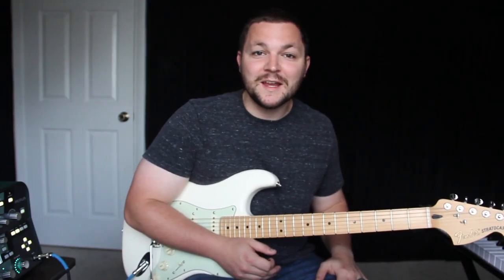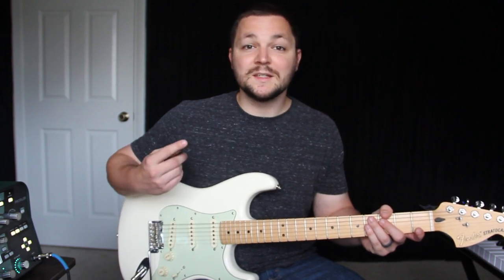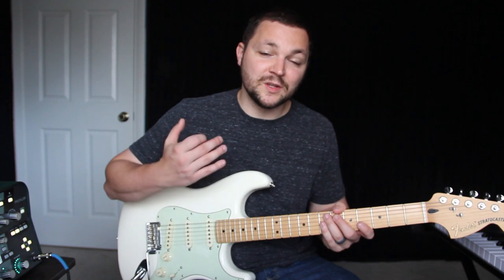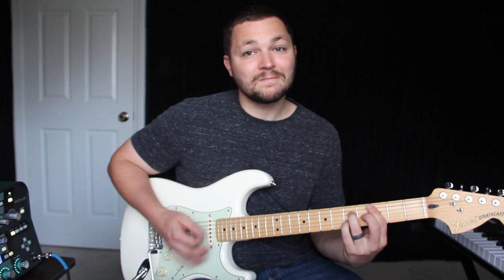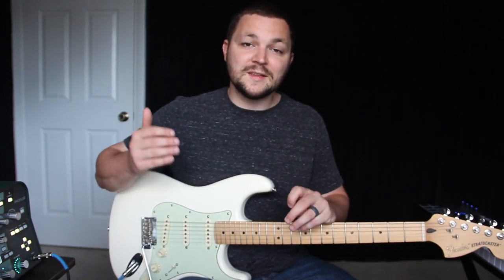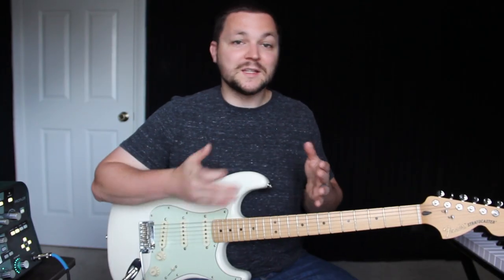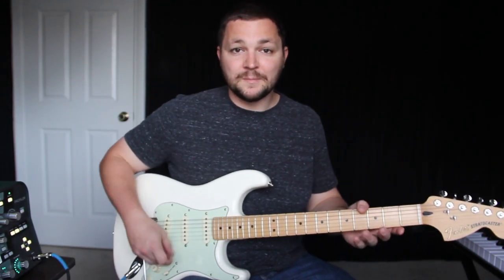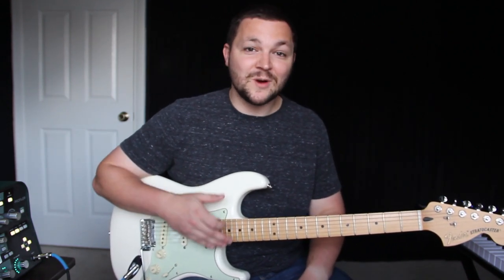How to get the 1975's GUITAR TONE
We're diving in on how to get Matty Healy and Adam Hann's guitar tone from the 1975. I'm getting all of my effects from the Kemper Profiler.

If enjoy the video, please don't forget to give the video a thumbs up!

Trenthaysmusic.com
Check it: "Are PRS Guitars the BEST? 408 3 month REVIEW"